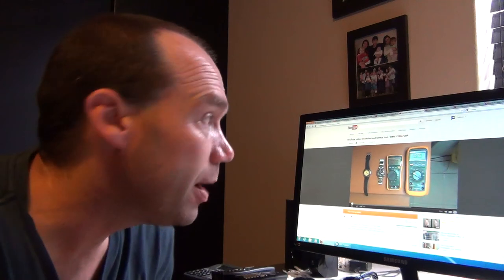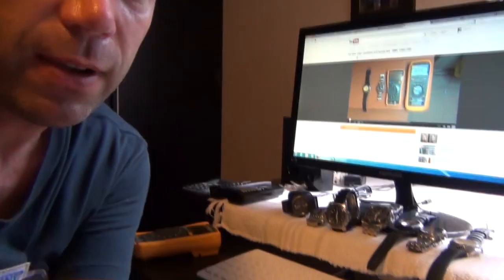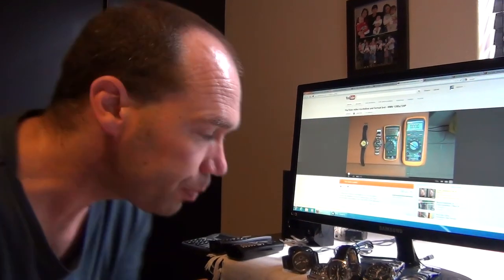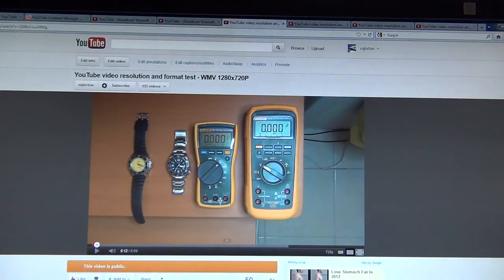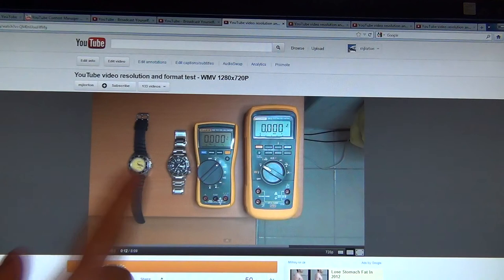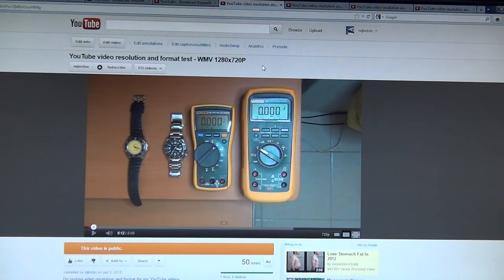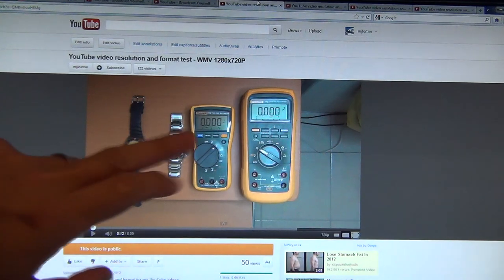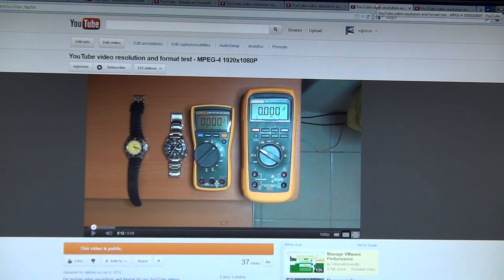YouTube video resolution and format test - Summary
In this video I explain my reasons for wanting to use good HD video for my Youtube  channel. I go though the process I used to select the right video format and resolution for my uploads.

Other equipment used:
Fluke 115
Seiko Kinetic (SCUBA) Diver's 200m wrist watch - 5M62 movement
Seiko Automatic (SCUBA) Diver's 200m wrist watch - 4R15
Seiko Map Meter / Mile Marker Perpetual Calendar 200M - 8F56
Casio G-Shock GW-2500B
Casio WS-300
Citizen Eco-Drive Perpetual Calendar WR 100 - Calibre 8700
Citizen Eco-Drive WR 200 Radio controlled / atomic clock
Sony Vegas Movie Studio HD Platinum 10.0